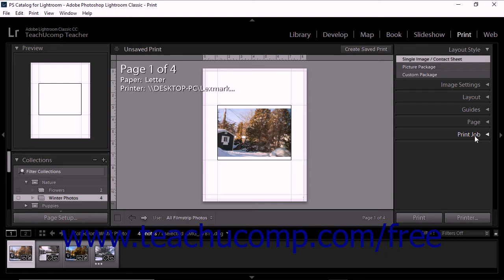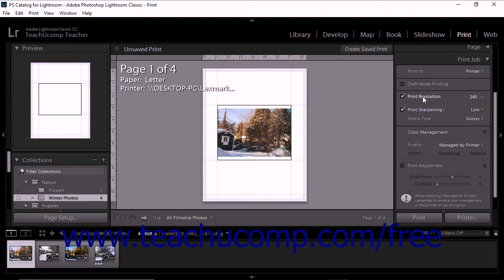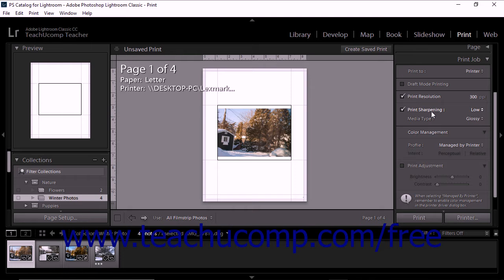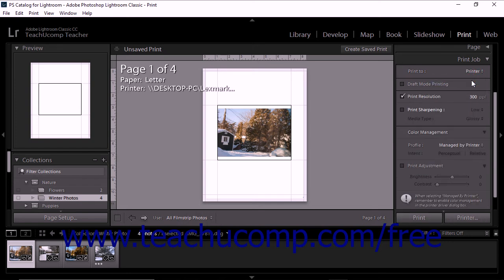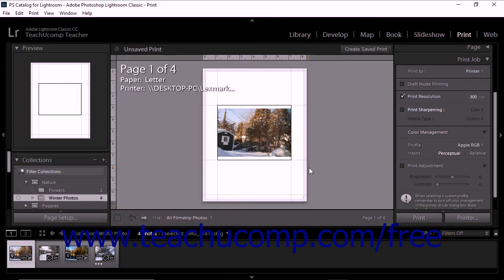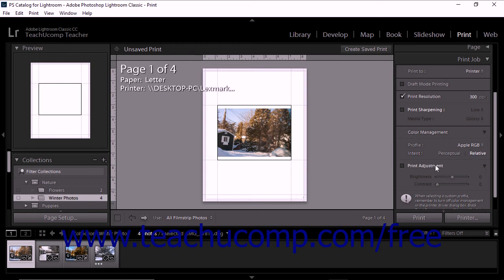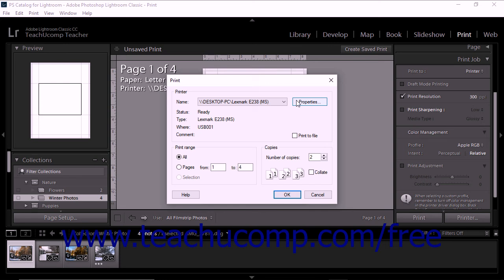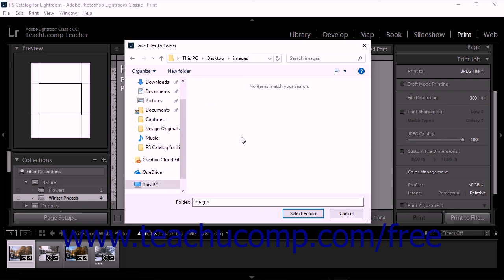Lightroom Classic CC Tutorial Setting Print Job Options and Printing Adobe Training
Learn about Setting Print Job Options and Printing in Lightroom Classic CC A clip from Mastering Lightroom Classic CC Made Easy. - the most comprehensive Lightroom Classic CC tutorial available. Visit us today!